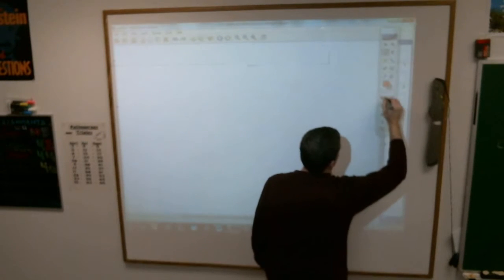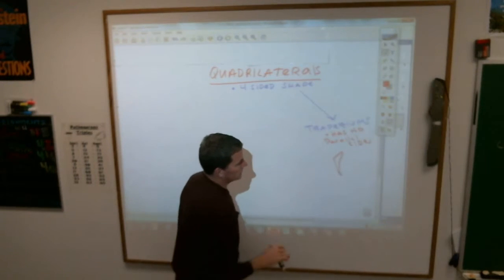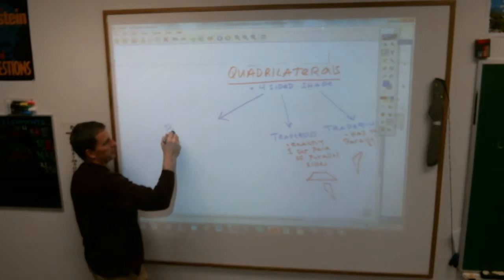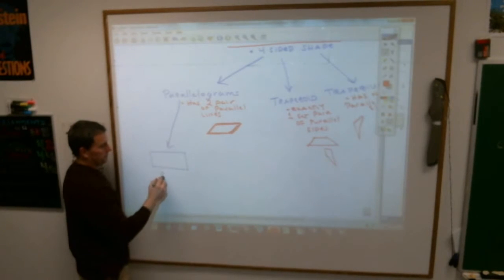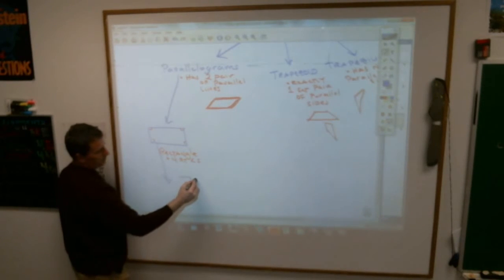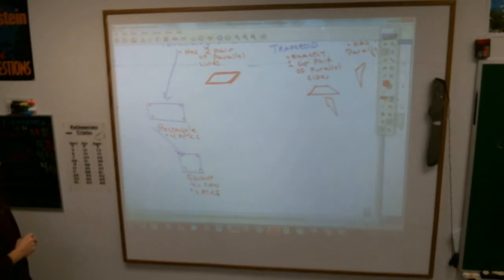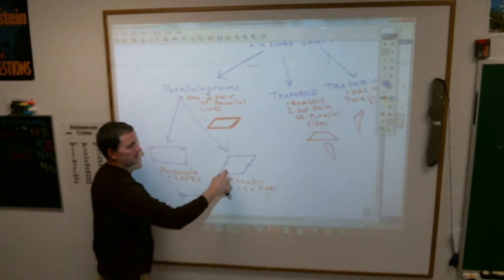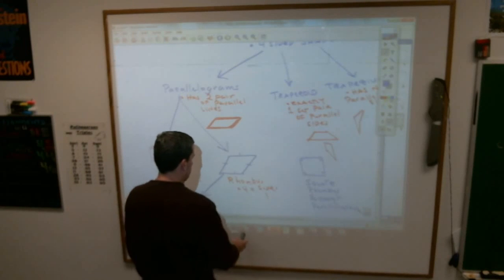5 Quadrilaterals 45